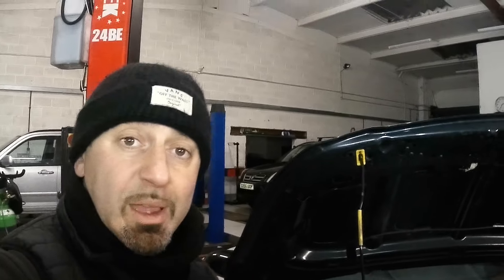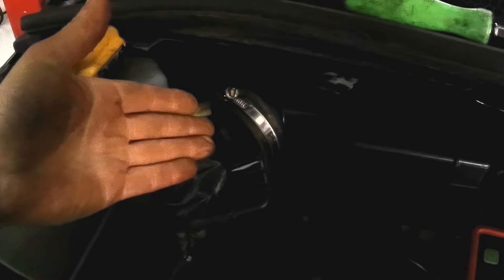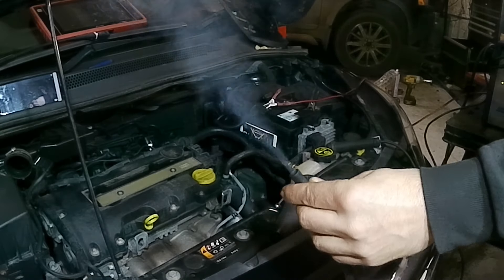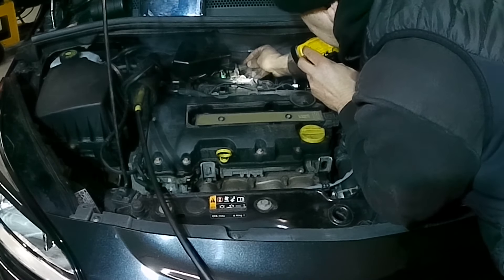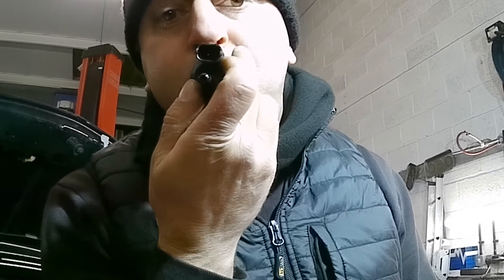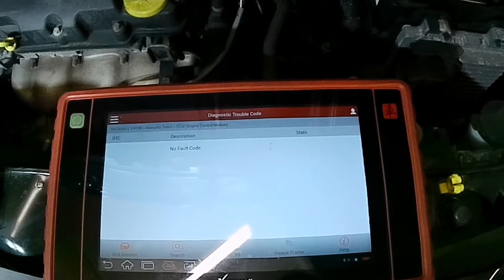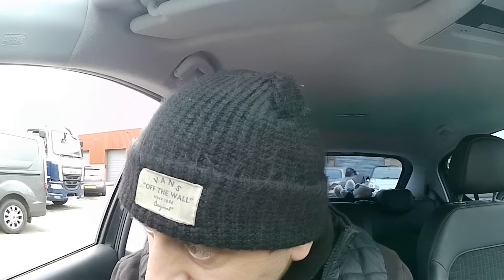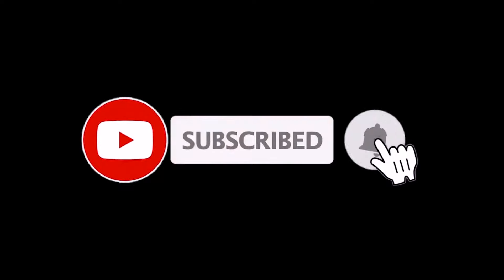Vauxhall Corsa running issue fixed Fault code P0171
Vauxhall Corsa Fault code P0171 - Fuel trim system lean
Engine light kept coming on without running issues.
Used our smoke tester to find the fault.
Engine management light on - MIL
Malfunction indicator lamp